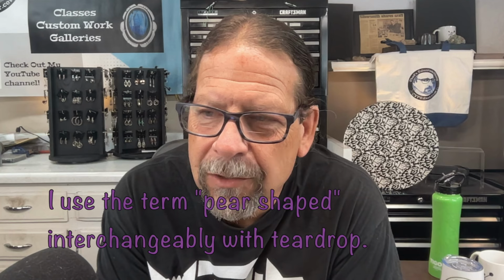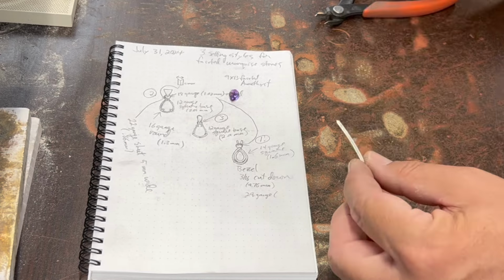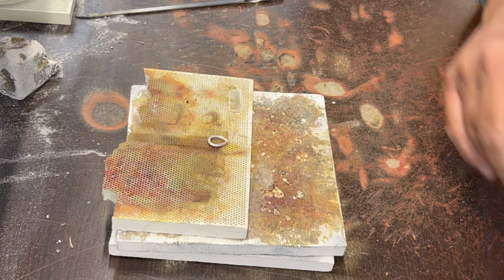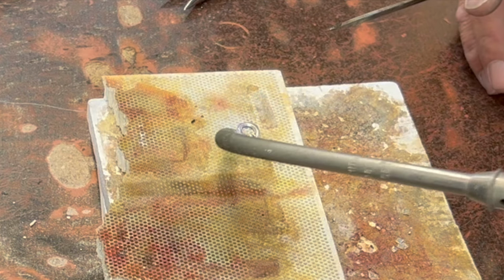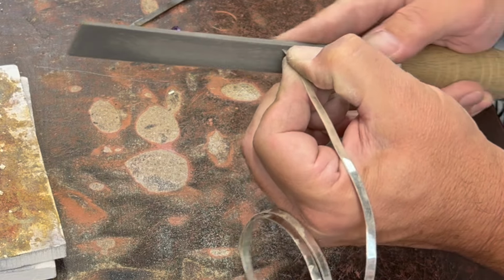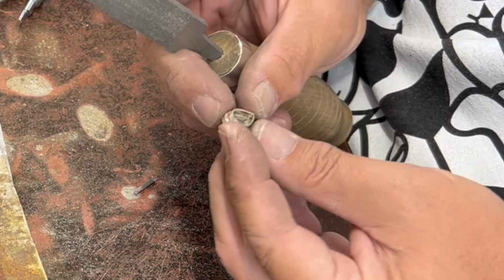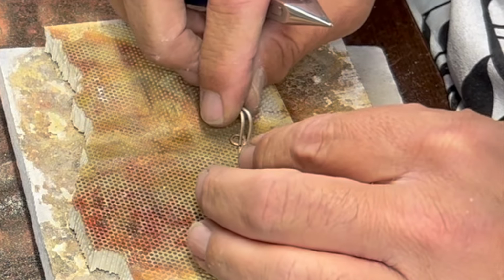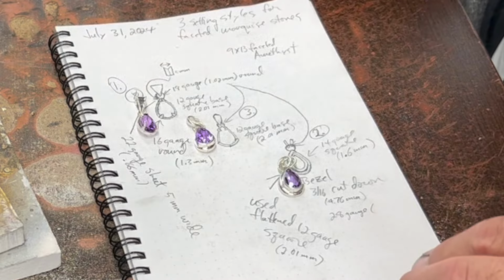3 Ways to Set Faceted Teardrop Stones: A Silversmithing Tutorial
This tutorial shows how to make 3 different settings for teardrop or pear shaped stones.    The bezel setting is probably intermediate level and I would categorize the other two as advanced.  For materials, I used 16 (1.3 mm) and 18 (1.02 mm) gauge sterling round wire, 12 (2.01 mm) gauge sterling square wire, and 22 gauge (.66 mm) sterling sheet.   As always, I use hard silver sheet solder and My-T-Flux.

If you see a piece you'd like to purchase in one of my videos, contact through my website link further down in the description.

Thanks,

Chad Parker

Tier Information:

Silver Supporters
$5/month

What's included
* Support The Artist
* Ad-free content

$10/month

What's included
* Support The Artist
* Ad-free content
* Patron shout-out

Silver Stars
$25/month

What's included
* Support The Artist
* Ad-free content
* Patron shout-out
* Livestreams
* Live Q&As

Silver Superstars
$150/month

What's included
* Support The Artist
* Private community
* Ad-free content
* Patron shout-out
* Behind the Scenes Content
* Livestreams
* Live Q&As

3 settings for pear shaped stones
Settings for teardrop stones
Easy prong settings for faceted stones
Making Silver Jewelry
Making Jewelry
jewelry tutorial